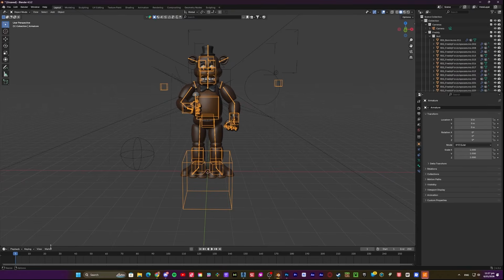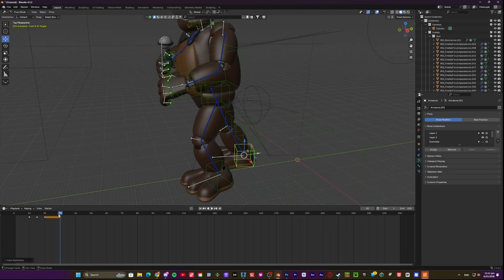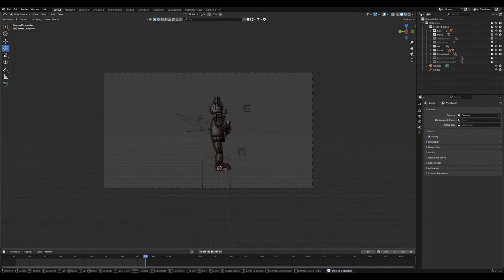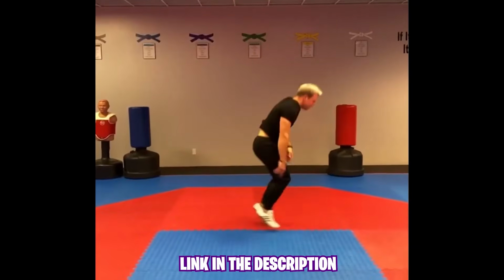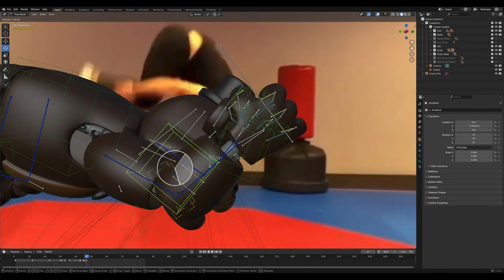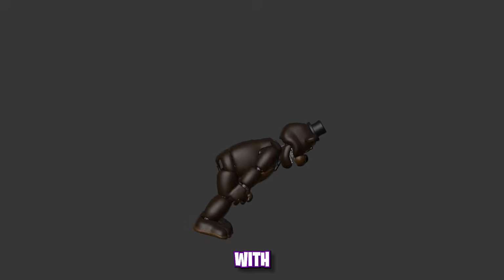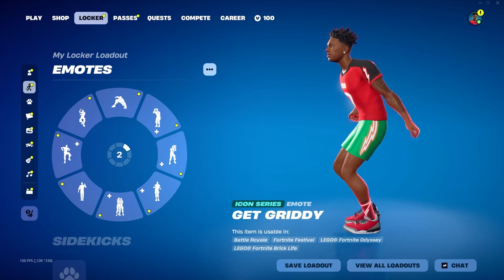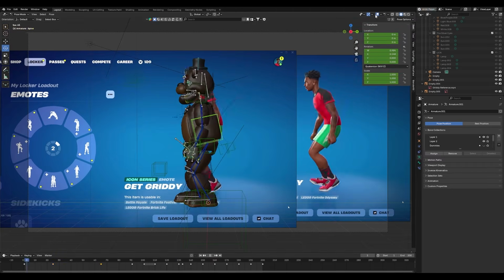I Tried Making A 3D FNAF Animation With No Experience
I've Been Doing StopMotion For Years. But Today Im Going To Be Making 3 3D Animations. Can I Do It With Little To No Experience?

*References Used For The Animations*

Griddy - Fortnite

*Chapters*

Intro - 0:00

Animation 1: Walk Cycle - 0:15

Animation 2: Backflip - 2:27

Animation 3: Griddy? - 5:02

Outro - 7:19